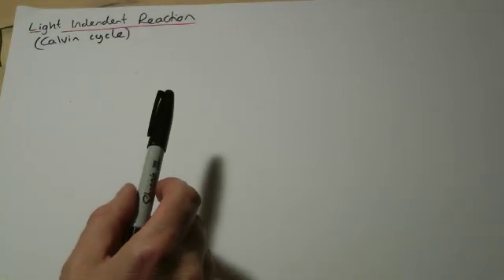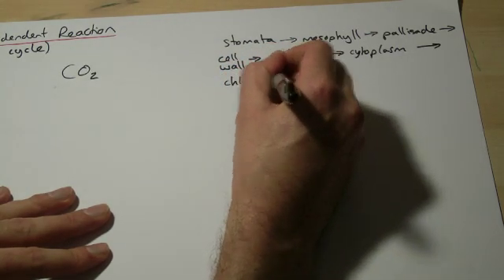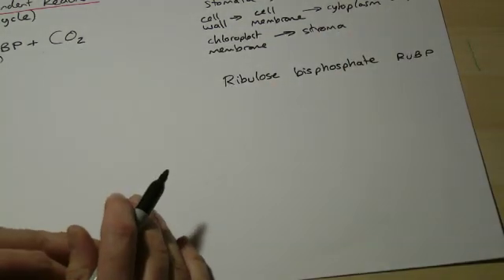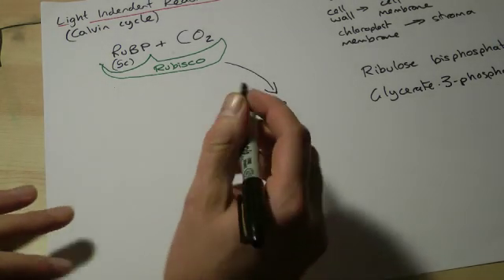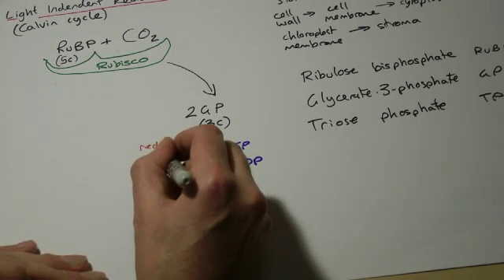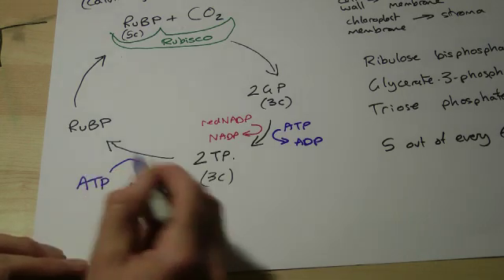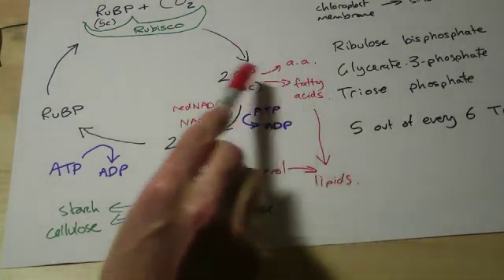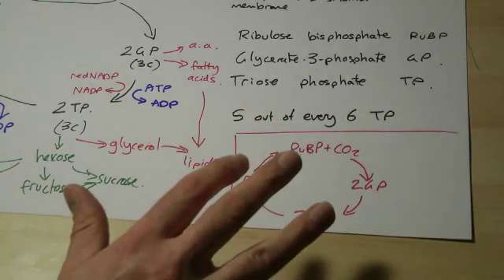A2 Revision Light independent reaction - The Calvin cycle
OCR A2 photosynthesis